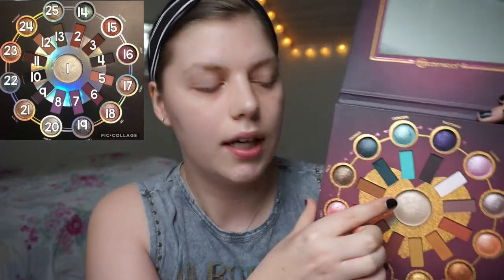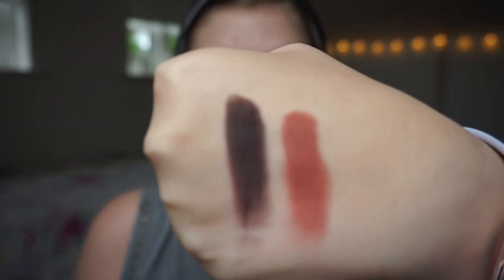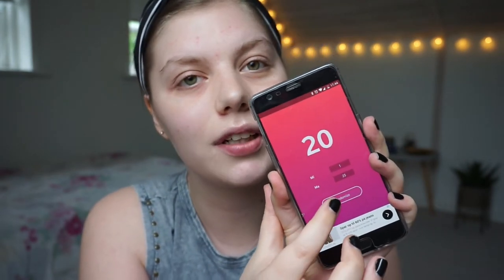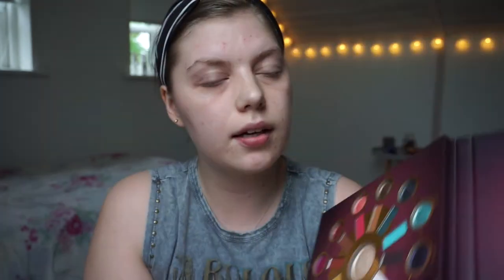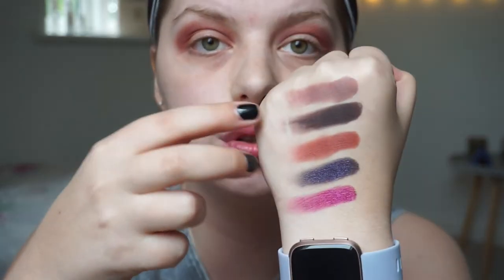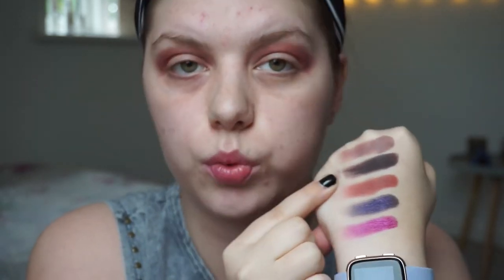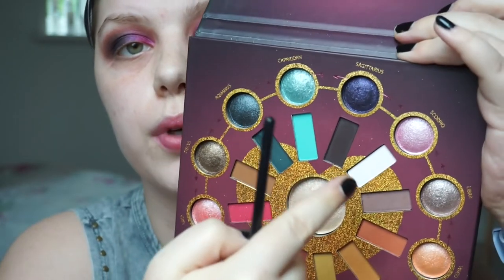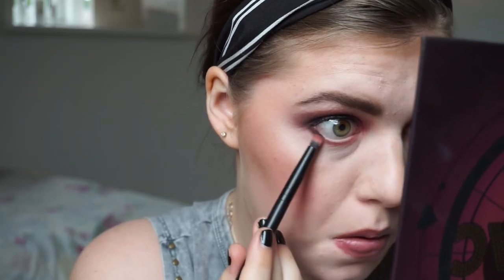PALETTE BINGO // BH COSMETICS ZODIAC LOVE SIGNS PALETTE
BH Cosmetics Zodiac Love Signs Palette
W7 Eye Got The Power eyeprimer*